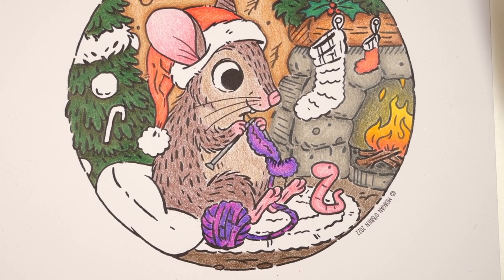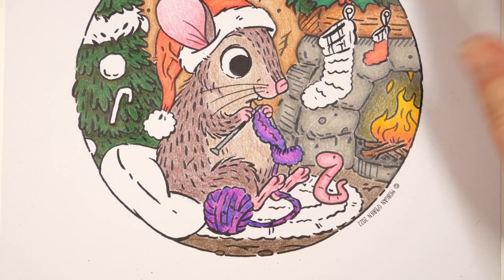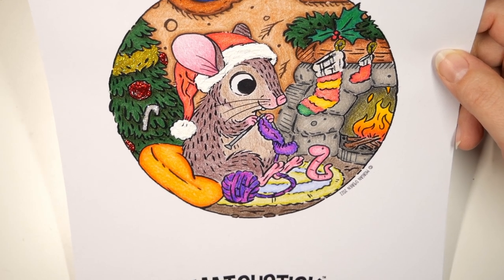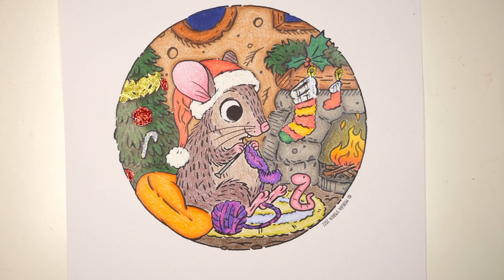Matchstick Mouse Coloralong Part 3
Welcome to abcoloring1!

Today I have the last part of the Matchstick Mouse Color-along for you.
You can find the link to this page in the description box of the first part.
If you follow along, don't forget to tag Morgan and me, so we can see your pages:)